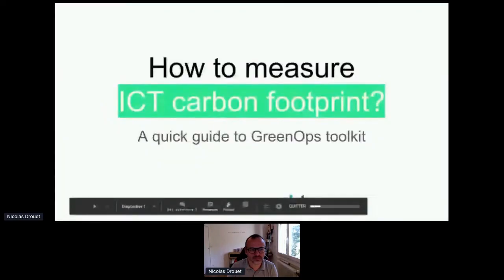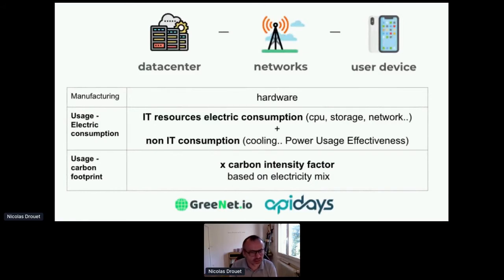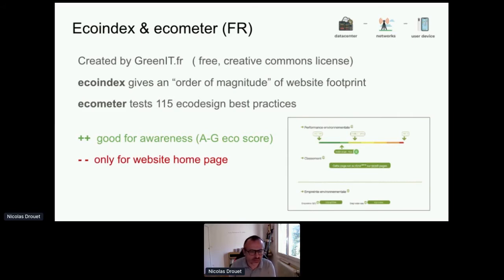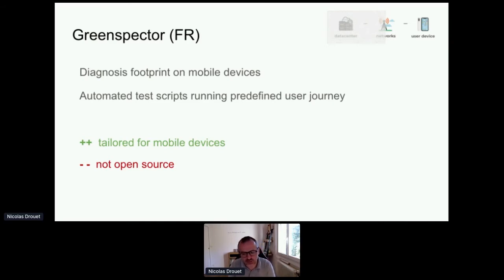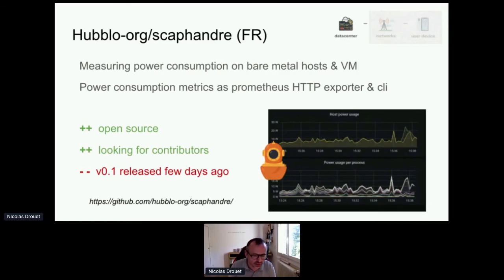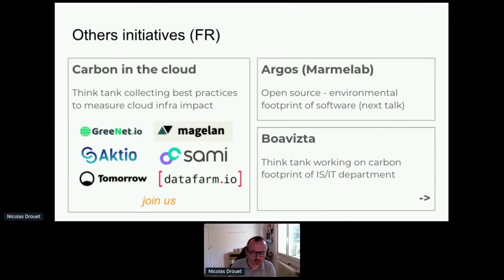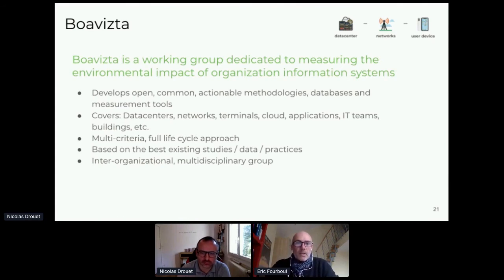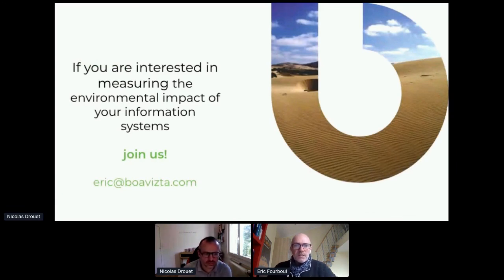Apidays LIVE Paris 2020 - How to measure ICT carbon footprint? A quick guide to GreenOps toolkit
How to measure ICT carbon footprint? A quick guide to GreenOps toolkit
Nicolas Drouet, Founder of GreeNet.io and Sustainable Digital Challenge Co-organizer
Eric Fourboul, CEO of Boavizta